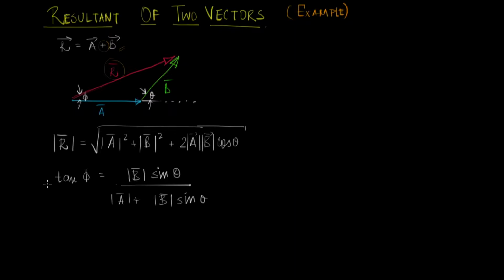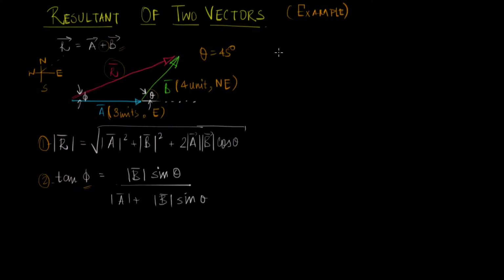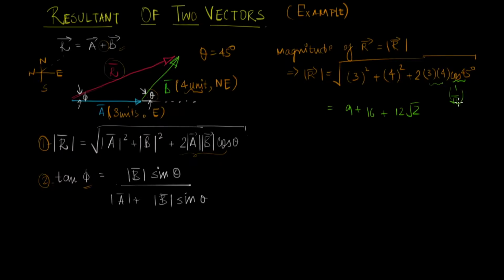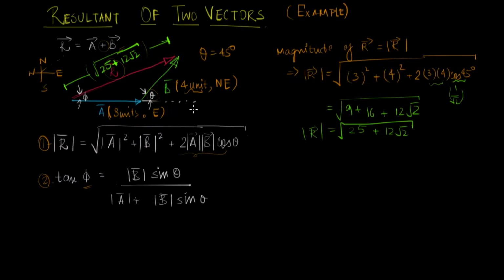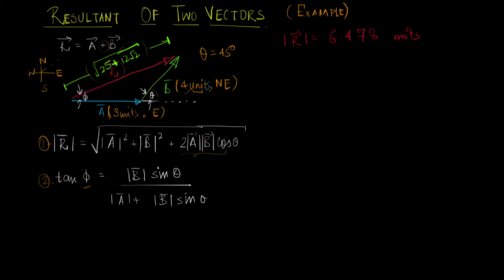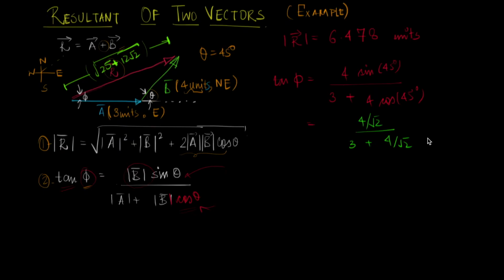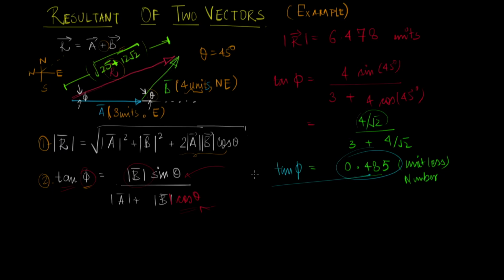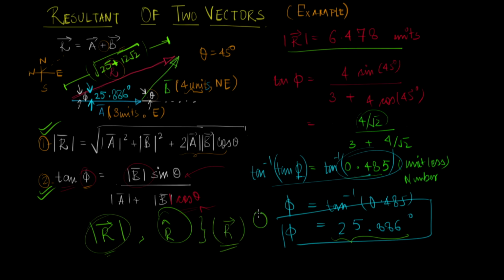Scalars and Vectors | Resultant of Two Vectors Example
Hey Folks. As promised here is the example concerning the resultant or addition or two vectors. Have Fun!!